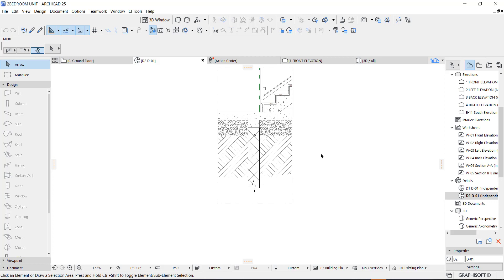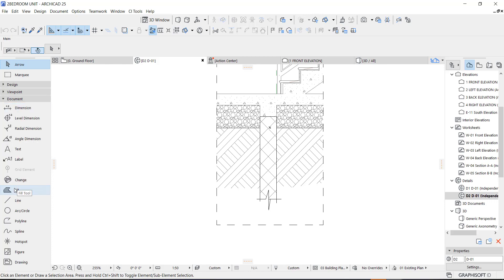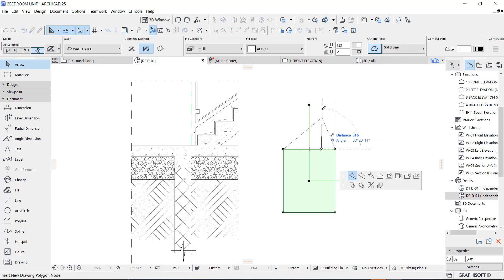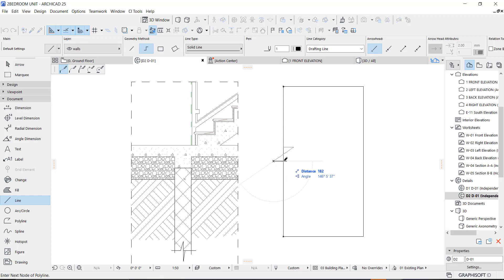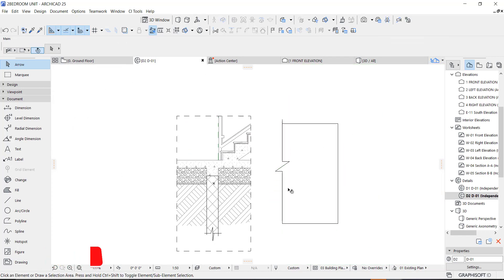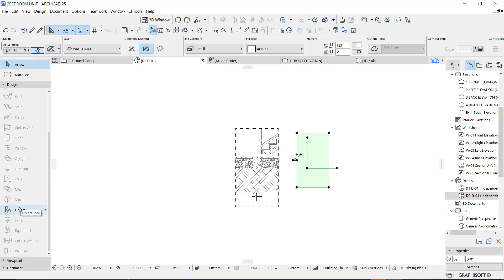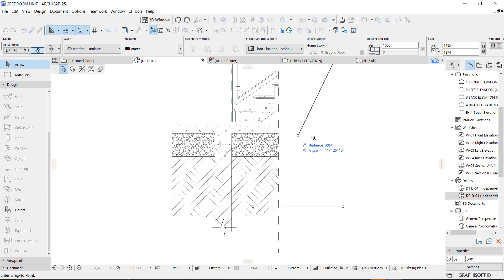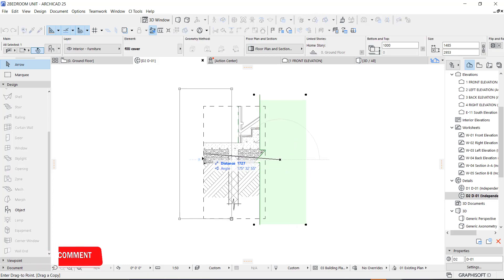BREAK LINE OBJECT IN ARCHICAD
In this video, i demonstrated HOW TO CREATE BREAK LINE OBJECT IN ARCHICAD .

HOW TO MODEL OFFICE DESK